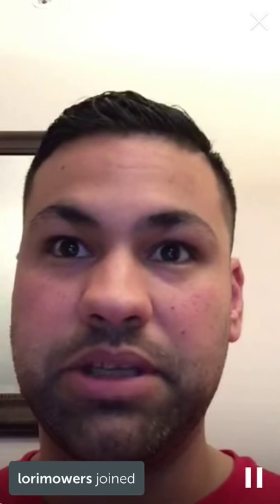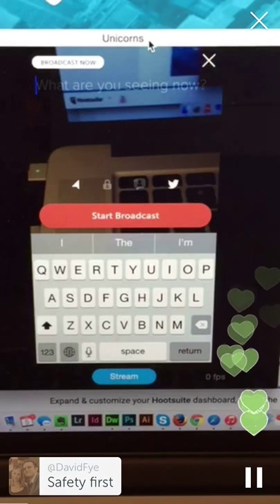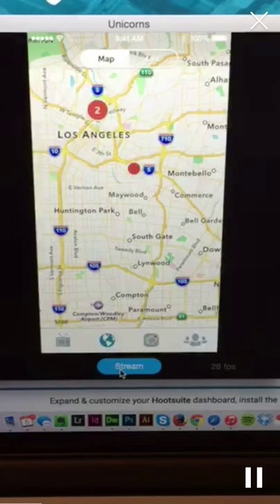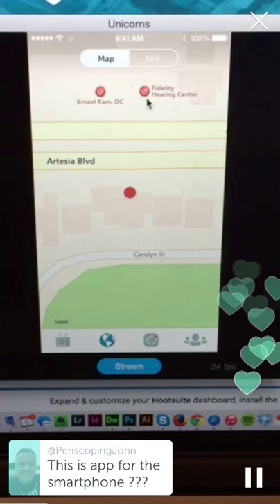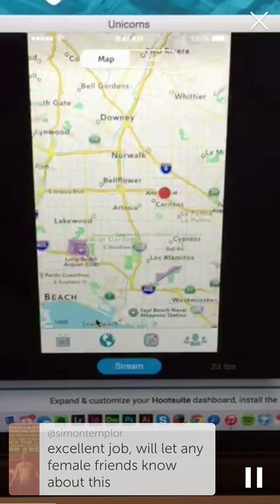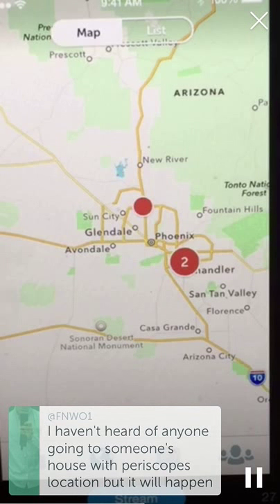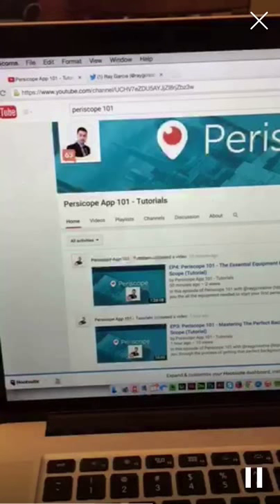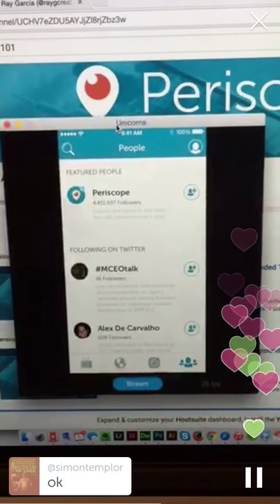EP7: Periscope 101 - SAFETY FIRST: One Thing You Need To Know About Periscope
In this replay episode of Periscope 101 with @raygcreative I show you how to be safe and the dangers of sharing your location. I also show you how to protect yourself against predators. As a special BONUS is also cover the dangers of Instagram geotagging. If you still have any questions please feel free to follow me on Periscope or Twitter under the same name @raygcreative.

FAQ:
Introduction
On this page, you will find Periscope tutorials for beginners from your host @raygcreative coming straight from Periscope.

Did you miss me (@raygcreative) on periscope and it's been more than 24hrs?
Don't worry, all replay tutorials will be posted here and on YouTube shortly after the initial Scope is over.

This is for people who are looking to start using the Periscope App but have questions and have no one to ask.

I cover Periscope how-to's and give tips and tricks mainly for beginners but occasionally I will cover more advanced tips. During the tutorials, you will find very honest and straightforward information.

Why is the screen in portrait mode?
This is raw video coming straight from Periscope and that's the way it displays on Periscope.

I still have questions
If you still have questions and would like my help, please head over to periscope and follow me by searching for @raygcreative and catch me on my next scope and just ask. Also, you can find me on very active on Twitter and Instagram.